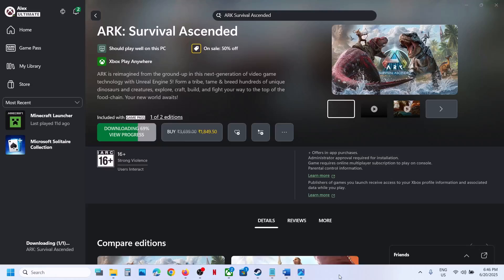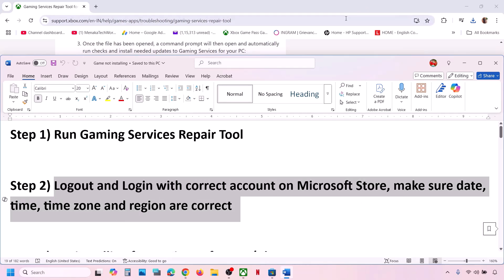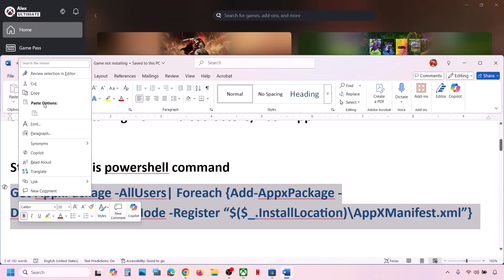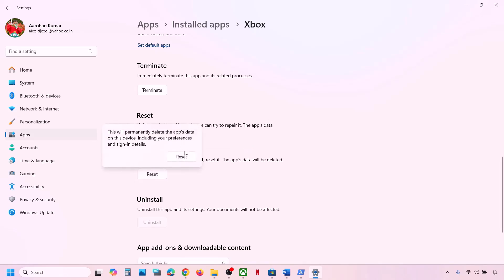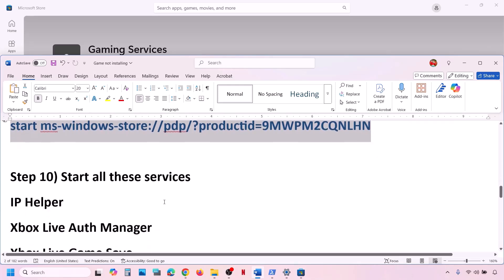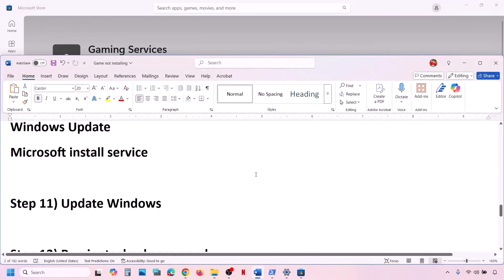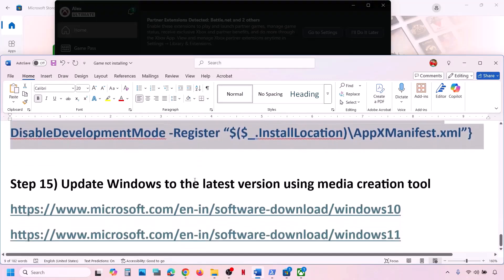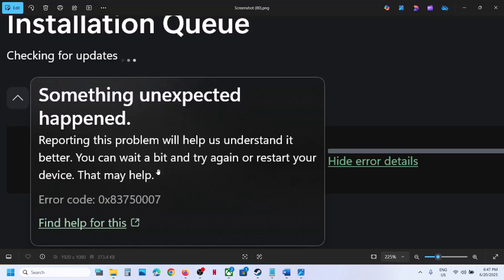Fix Xbox Game Pass Games Not Installing/Updating Error 0x83750007 On Xbox App/Microsoft Store On PC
Fix Xbox Game Pass Games Not Downloading/Installing/Updating Error Code 0x83750007 on Xbox App/Microsoft Store On Windows 10 & 11,Fix Xbox Game Pass Games Not Installing Error Code 0x83750007 On Xbox App/Microsoft Store
Step 3) Try installing from Microsoft store/Xbox App
C:\Users\Username\AppData\Local\Packages\Microsoft.WindowsStore_8wekyb3d8bbwe
Step 8) Update everything on Microsoft Store
start ms-windows-store://pdp/?productid=9MWPM2CQNLHN
Step 10) Start all these services
IP Helper
Gaming services
Windows Update